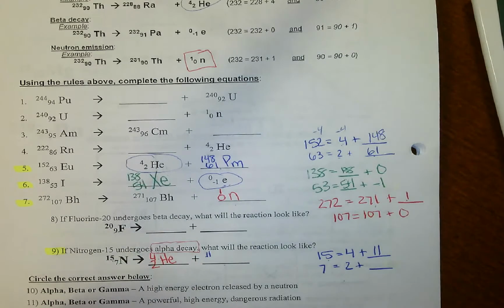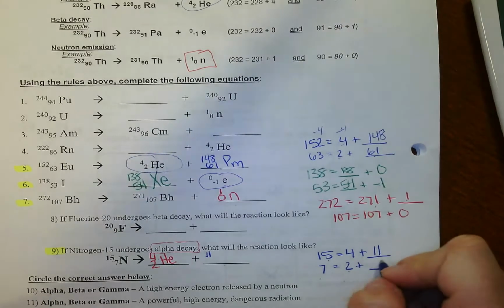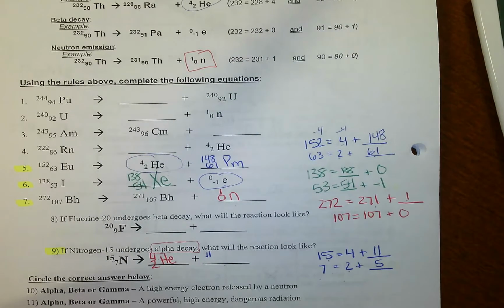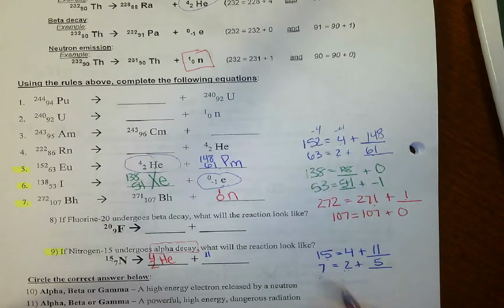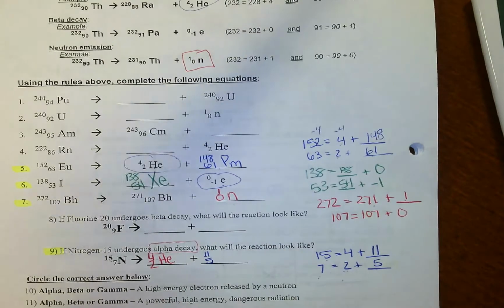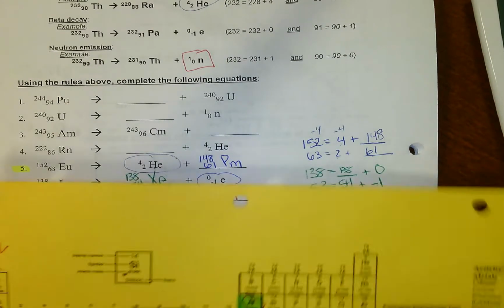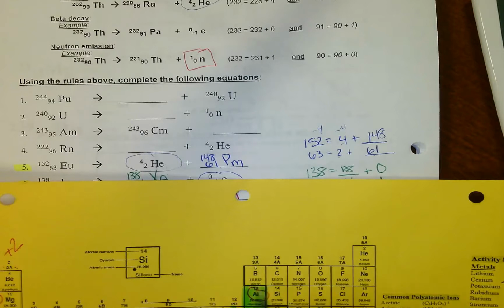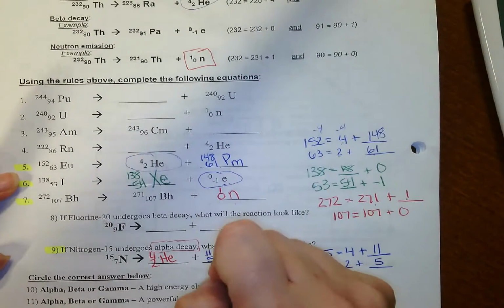Unit 2 HW Pages 8 & 9